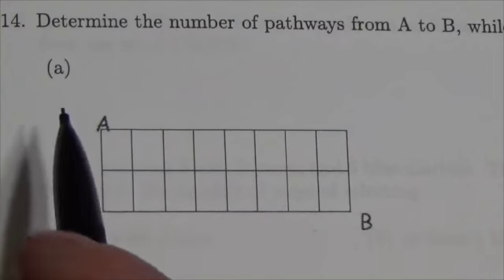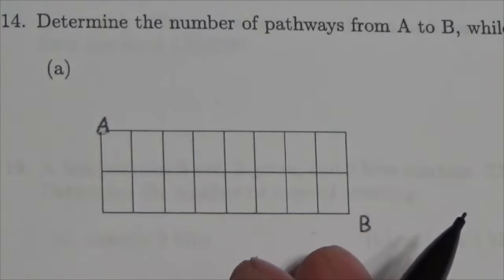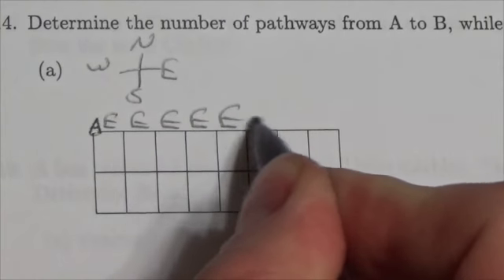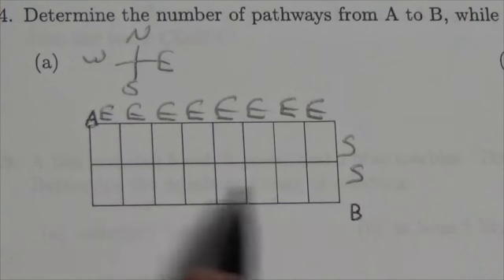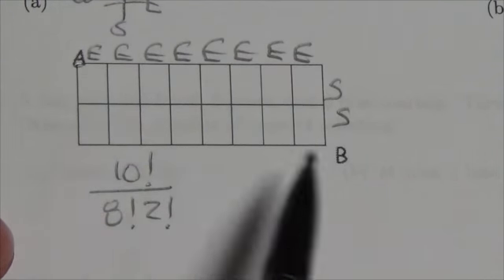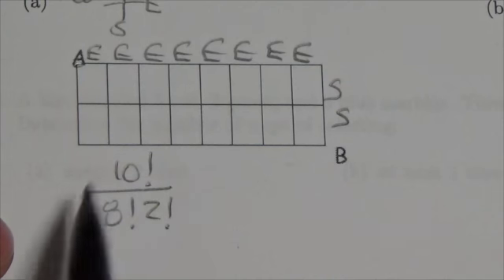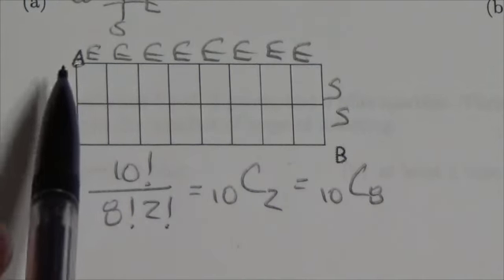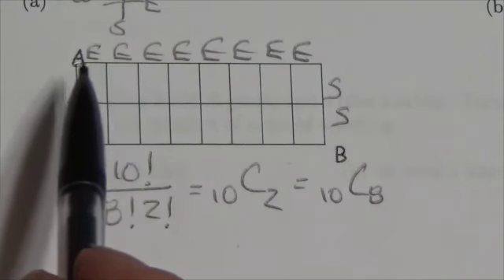Math 30-1 Perms and Coms Review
This video is about a pathway problem.